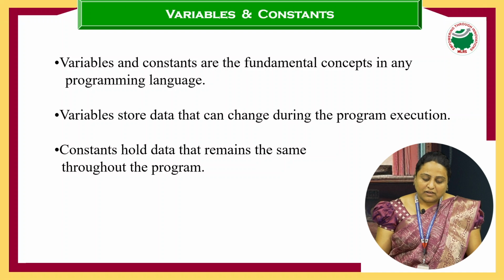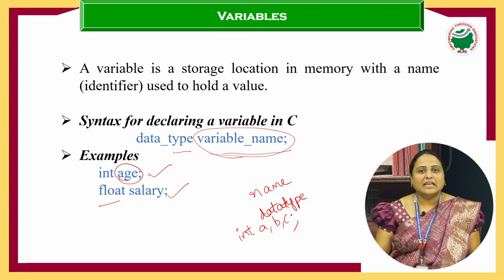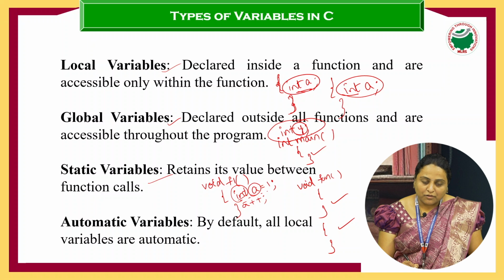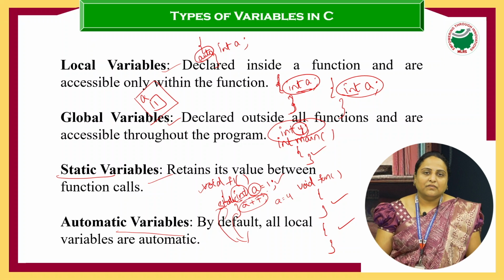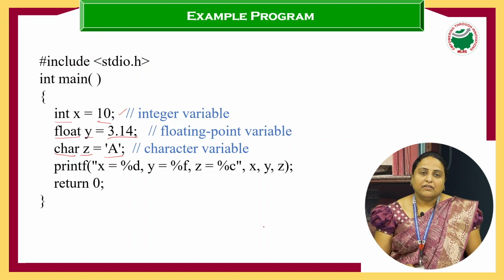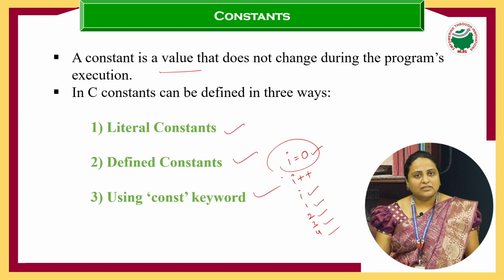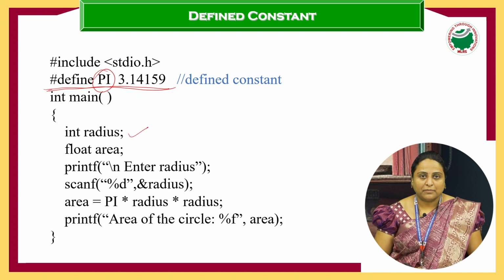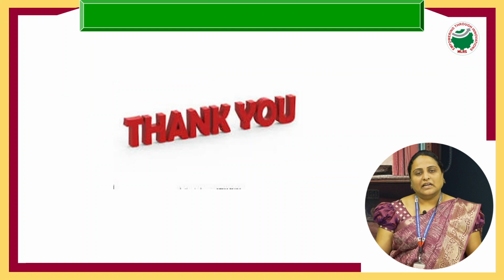VARIABLES AND CONSTANTS | BY MRS. SHALINI || MLRITM